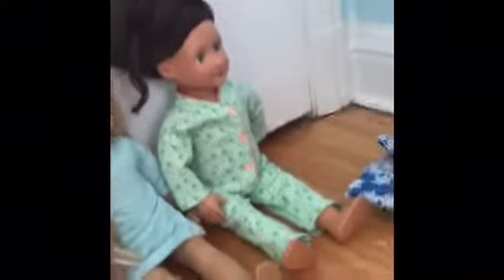Lily’s Christmas morning (Vlogmas day 25)